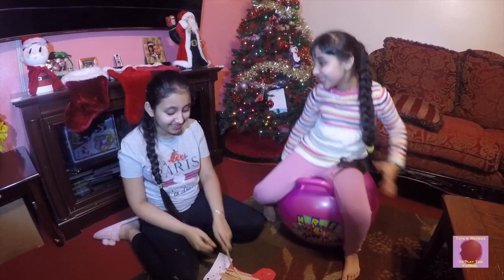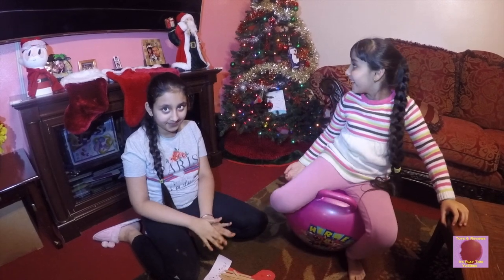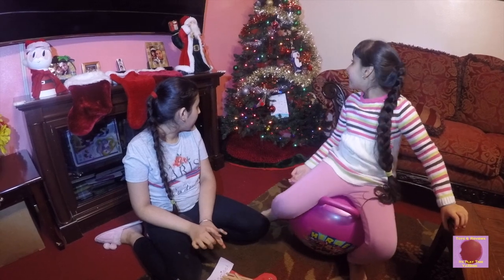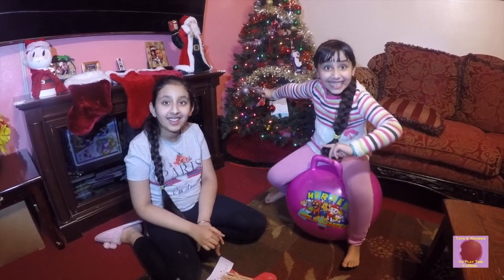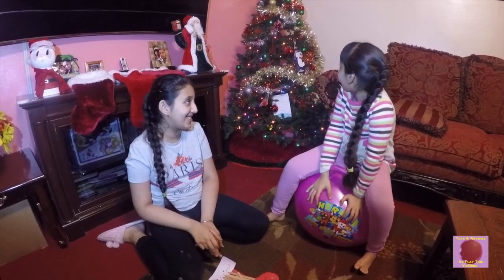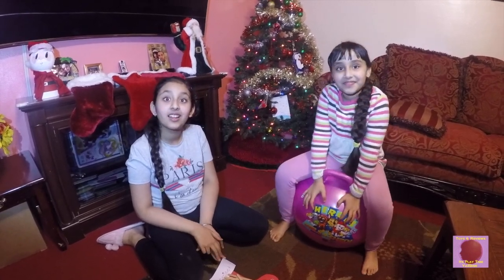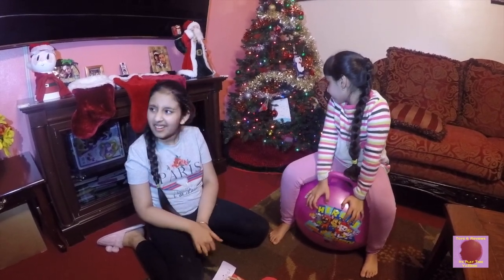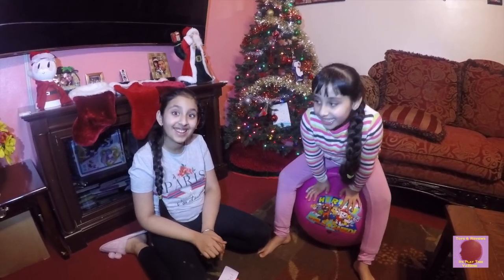Christmas Challenge with kids